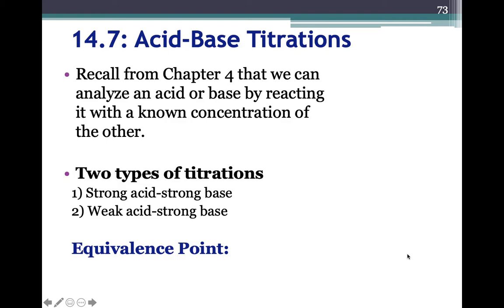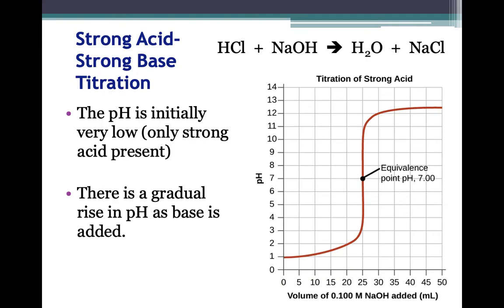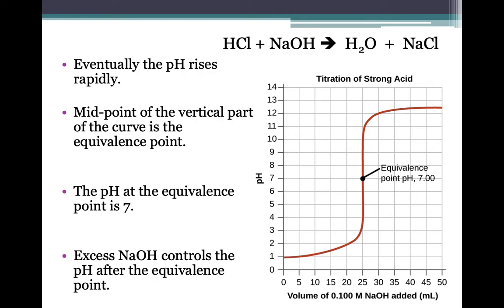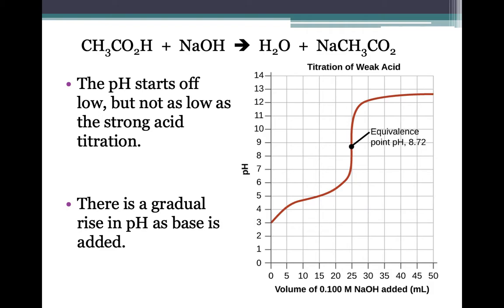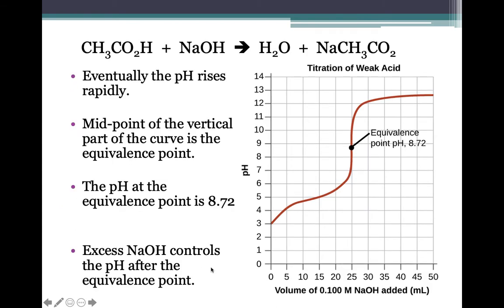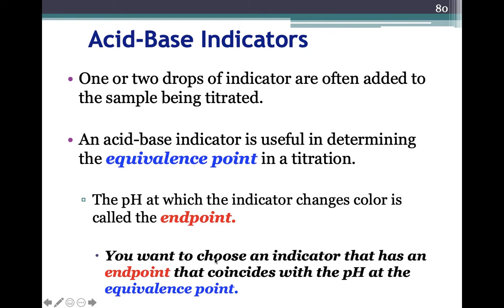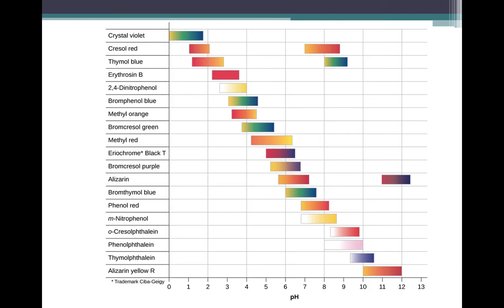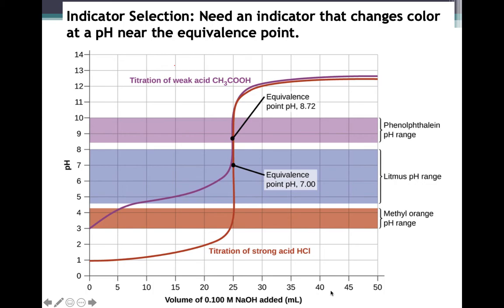Honor's Chem Lesson 8